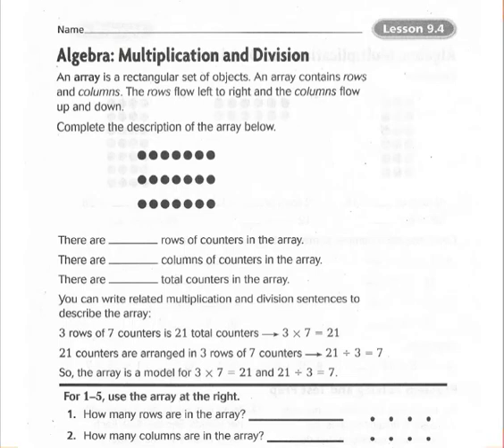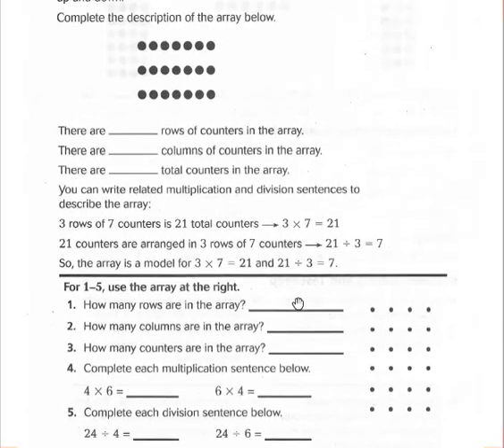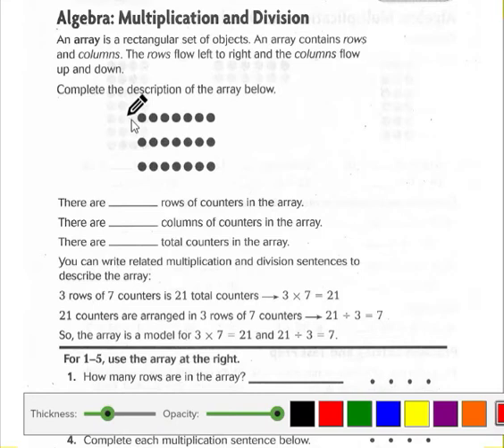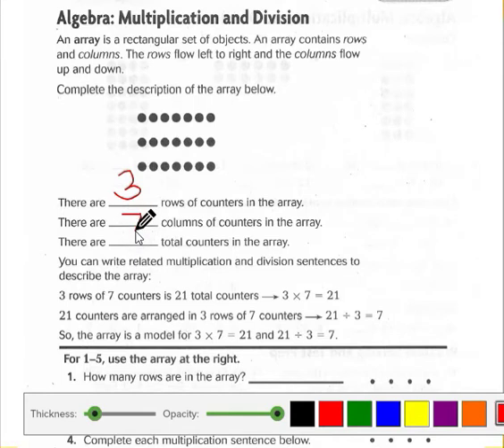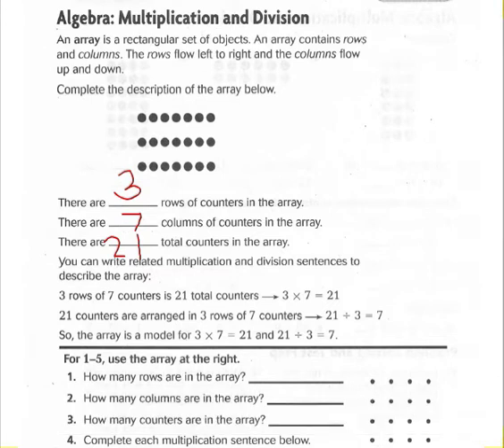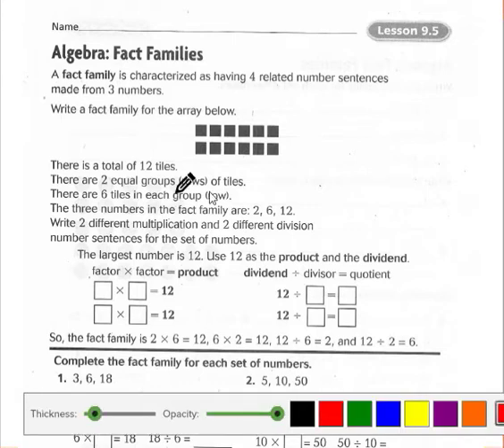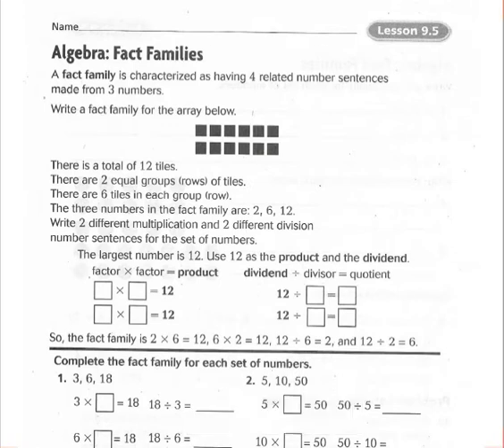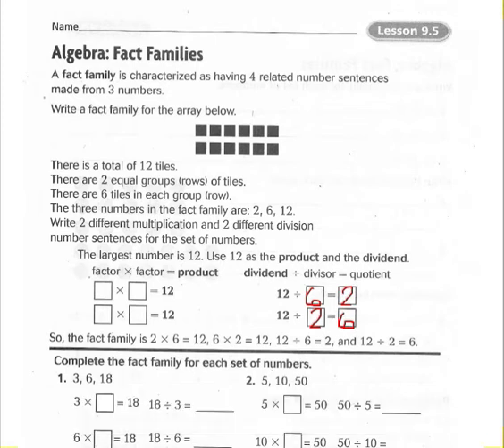9 4 and 9 5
Math Today